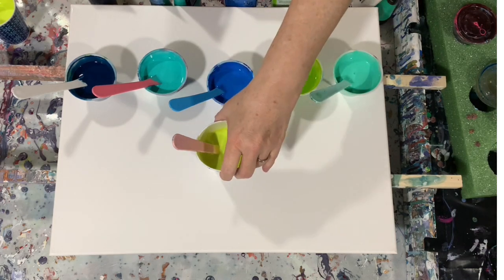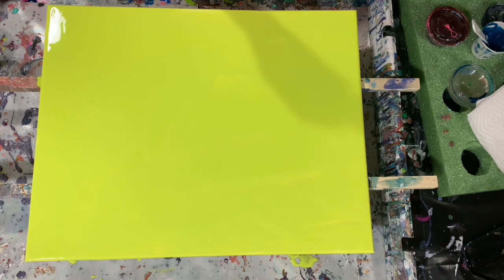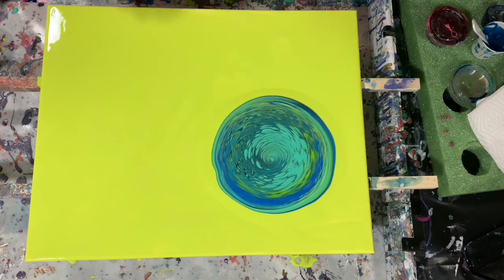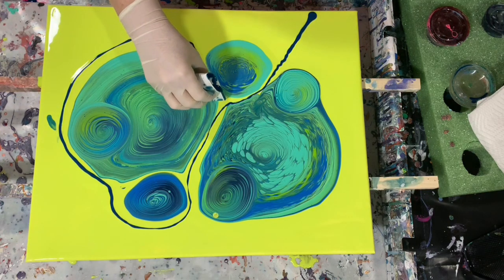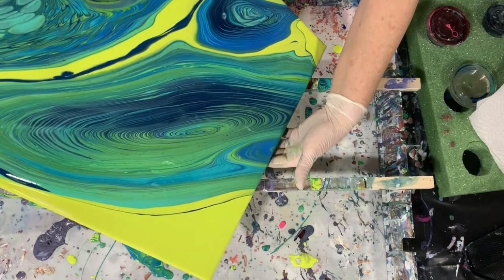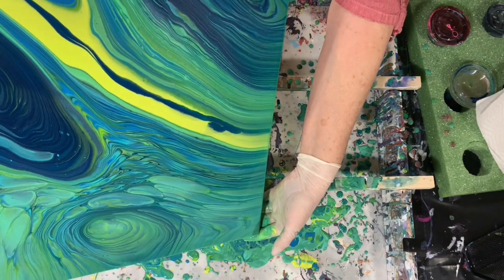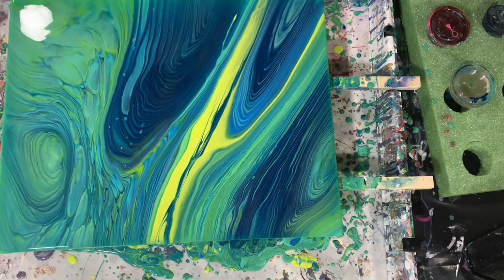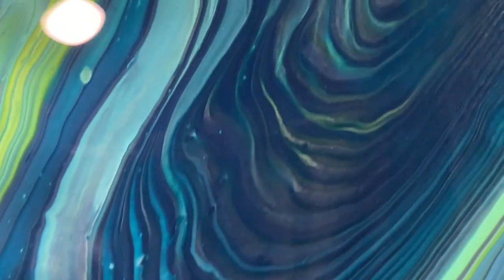(285) Acrylic multi-ring pour, challenge palette of the week with great results. Beginner tutorial.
Acrylic multi-ring pour, challenge palette of the week with great results. Beginner tutorial. I did an acrylic multi-ring pour on this 16 x 20" canvas using the challenge palette of the week from Tish at Artist's Haven. This is a great beginner tutorial for the multi-ring pour.

Materials used: Base coat: Amsterdam greenish yellow. Paints: Amsterdam Prussian blue, Master's touch emerald green mixed with Amsterdam titanium white, Liquitex Basics cerulean blue, Amsterdam yellowish green, Liquitex Basics aqua green mixed with Artist's Loft metallic leaf green. Pouring medium: 7 parts the MIX: 1 part paint: 2 squirts of water for consistency.